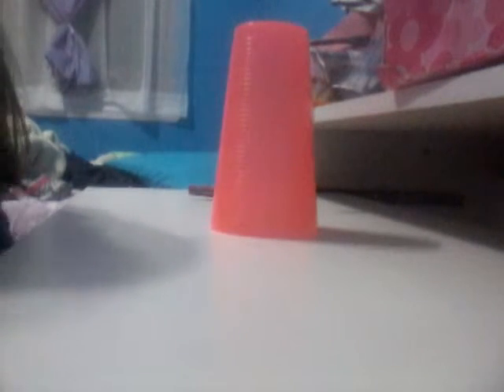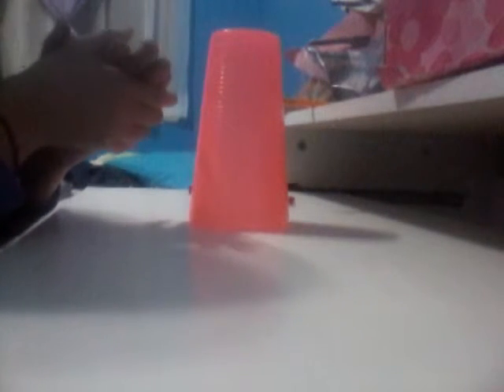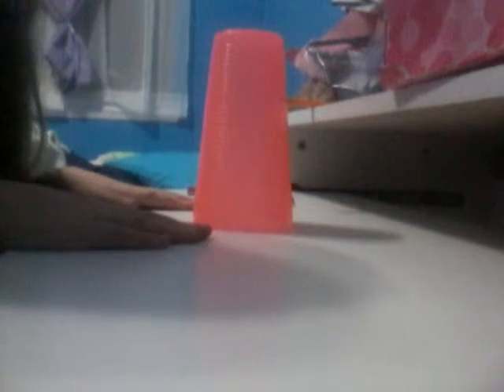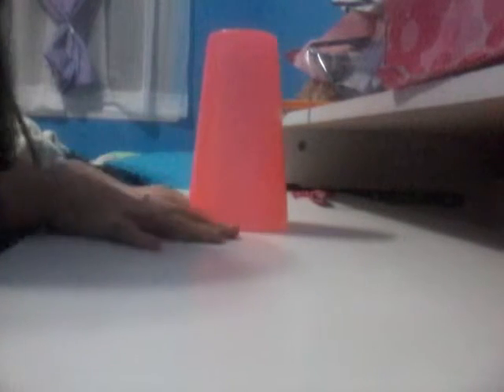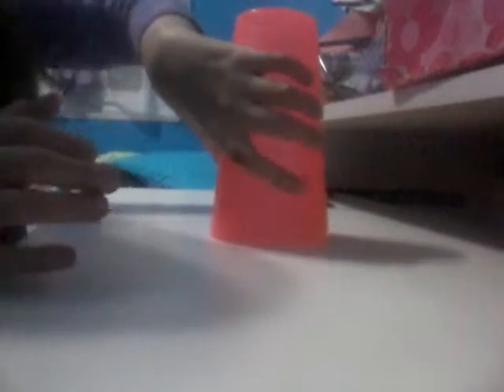How to do the cup song🎹🍵